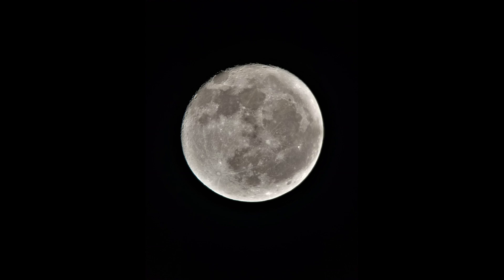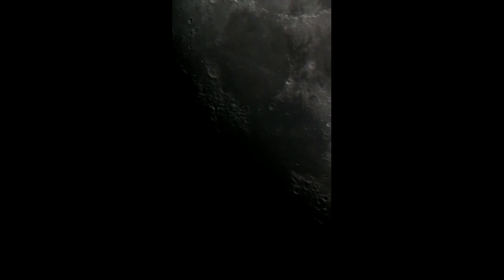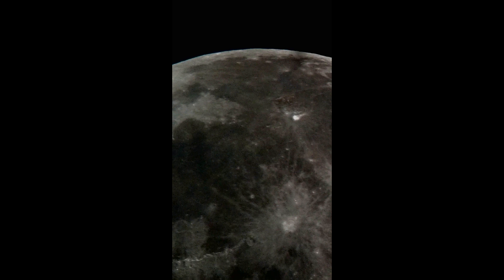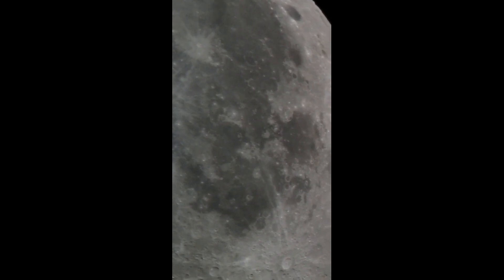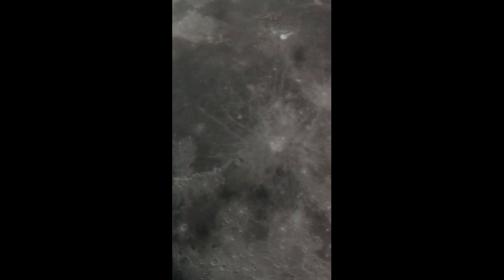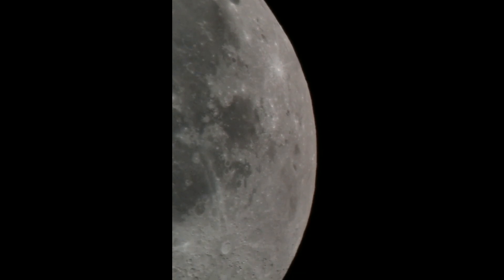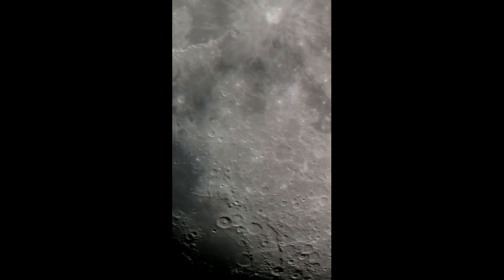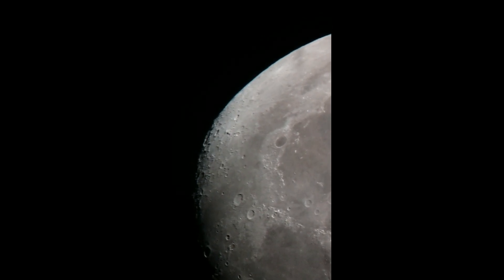Live close up moon video 10-28-2018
Super clear video with description's of things on the moon ( Mare's, Craters, & anomalies.